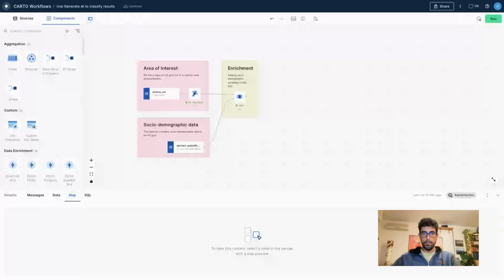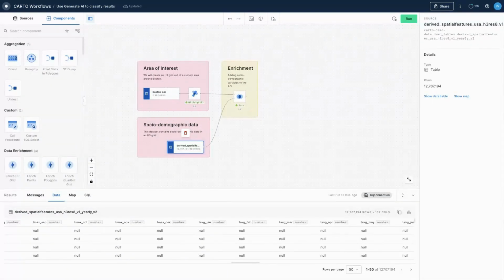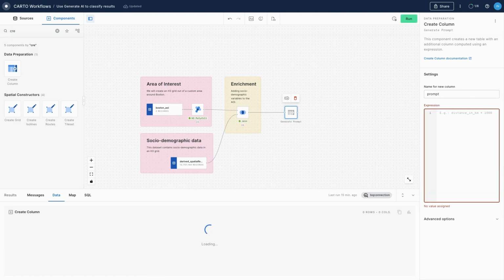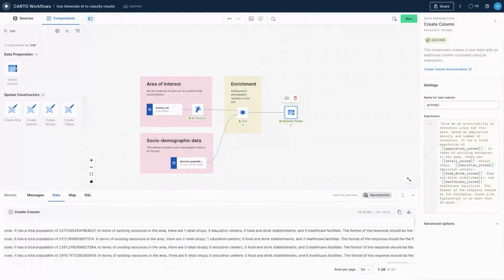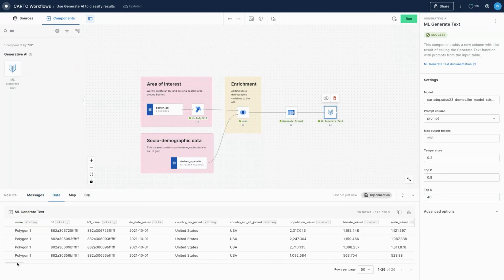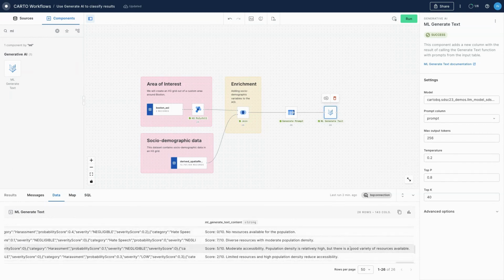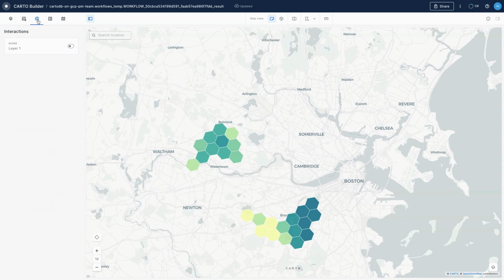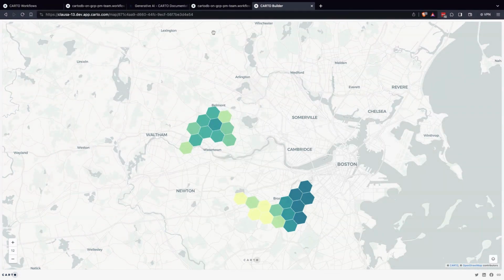How to use Generative AI to optimize your spatial analysis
Generative AI is more than just a buzzword, in the geospatial world, it's a great way to accelerate and scale spatial analysis.

In this week's Spatial Spotlights, Ernesto Martínez Becerra shares how you can leverage Generative AI to optimize your spatial analysis, featuring a live demo!